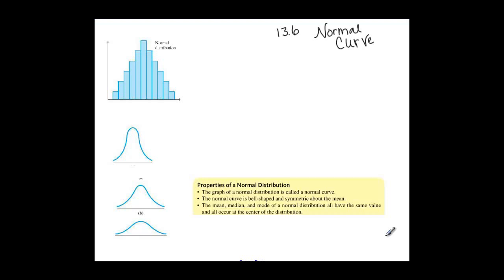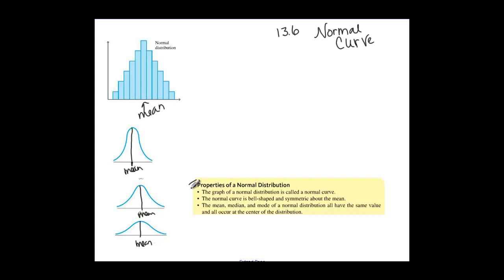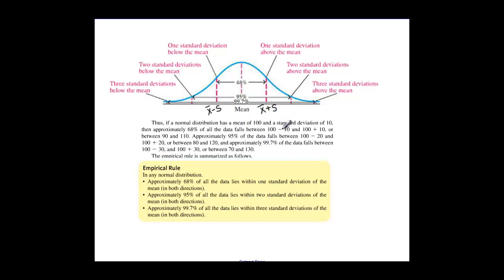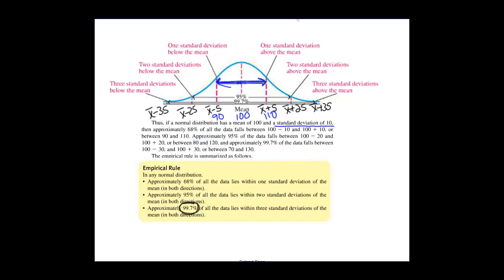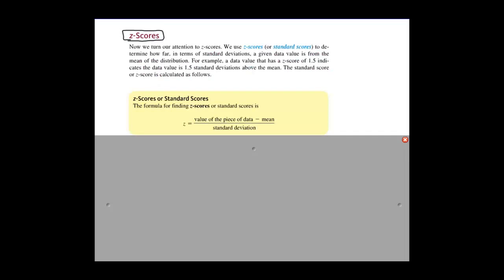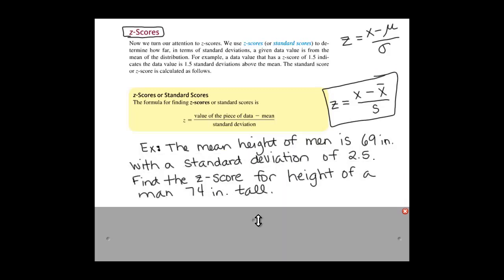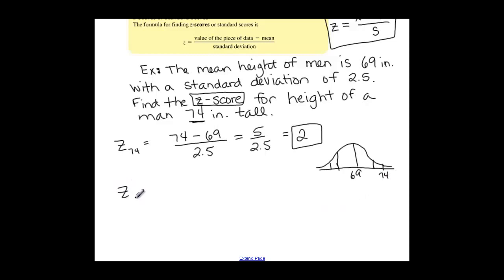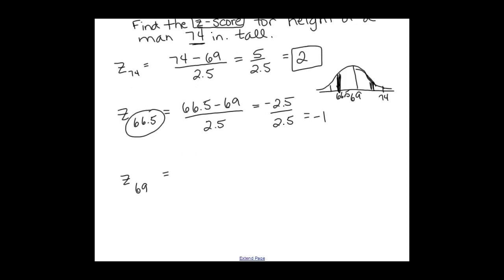12 5 part 1 normal curve and z scores